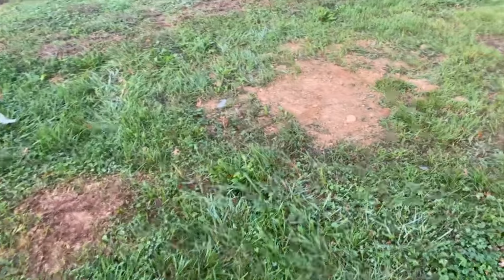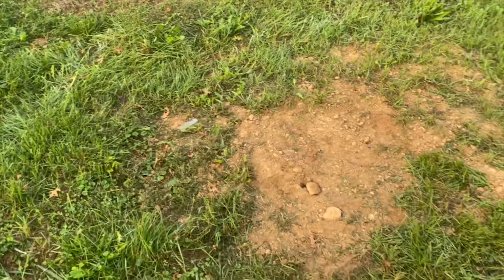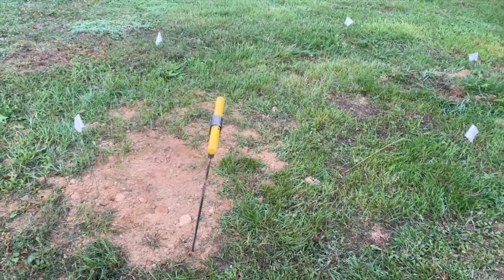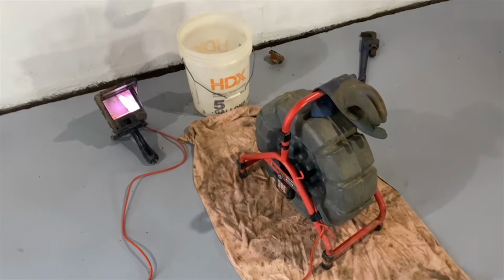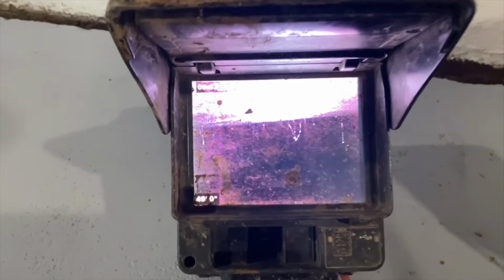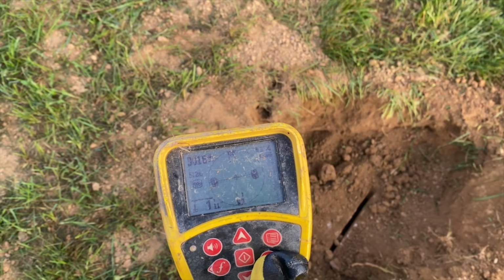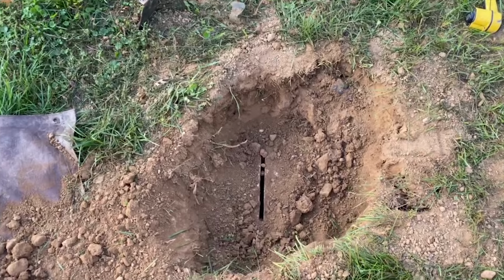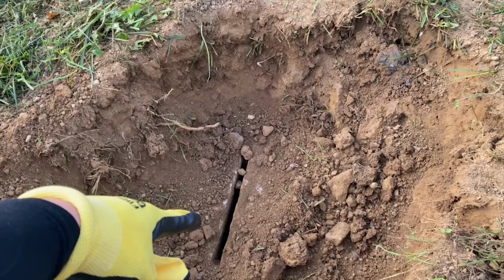How to Find a Hidden Cesspool in a 1945 House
Join me today as I inspect a recently remodeled 1945 home that hasn't been touched in years! With no county records and lots of potential surprises, we’re diving into a backyard mystery involving an odd dirt patch that could indicate a hidden cesspool. I’ll take you step-by-step through the process of locating it with a metal detector, probing, and using a camera to confirm what’s below the surface. We’ll also discuss the dangers of cesspools, outdated sewer lines, and what you should do if you encounter one.